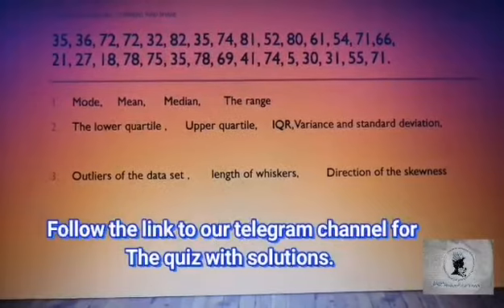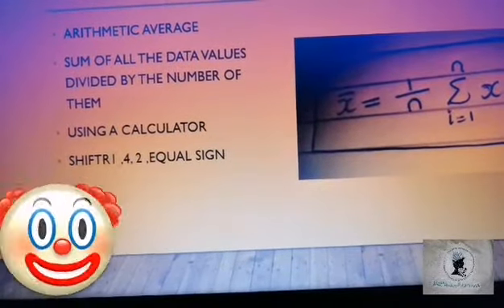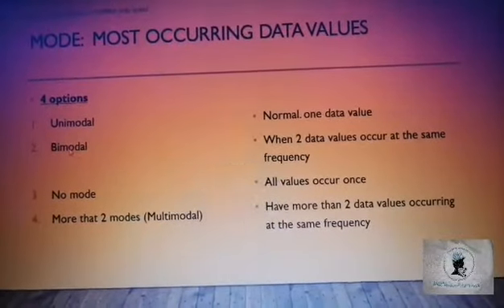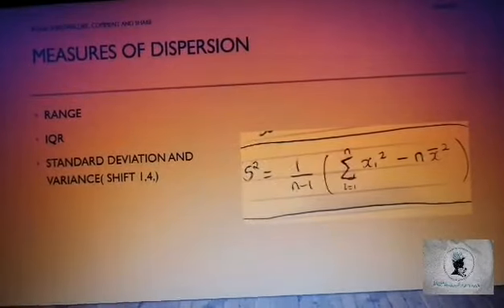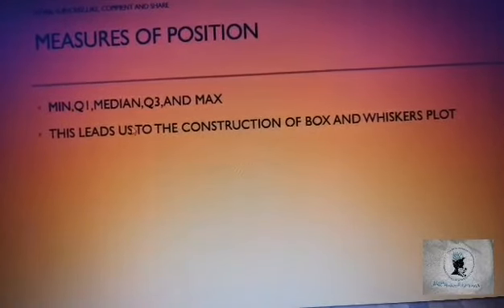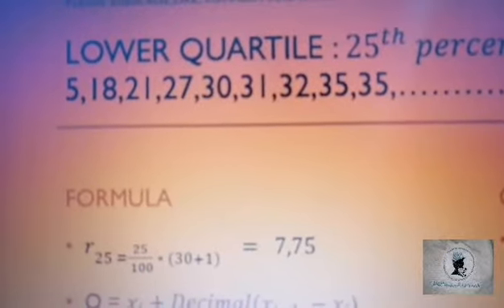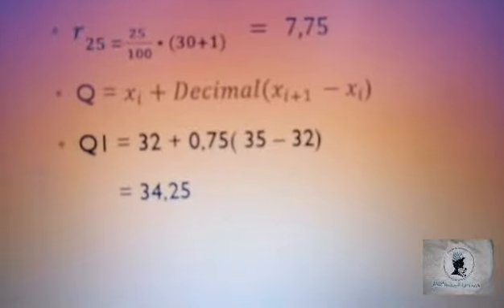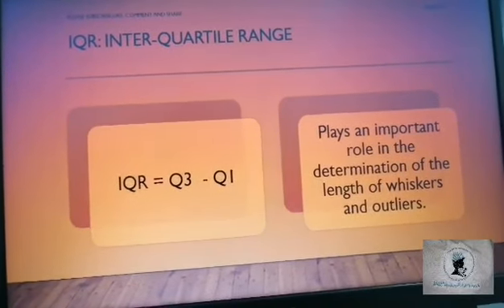DESCRIPTIVE DATA | Should I use a calculator or not?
Jeremiah 29:11
Colossians 3:23